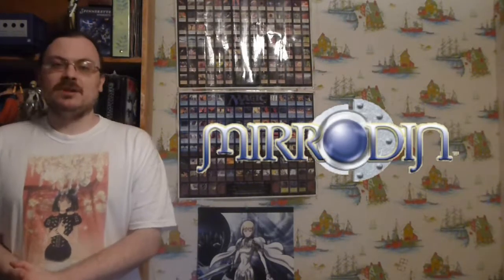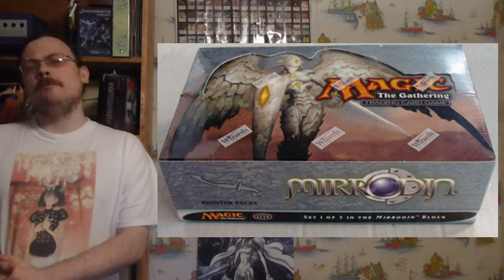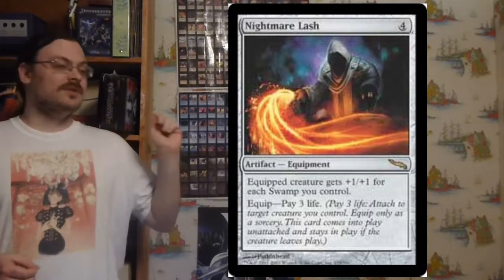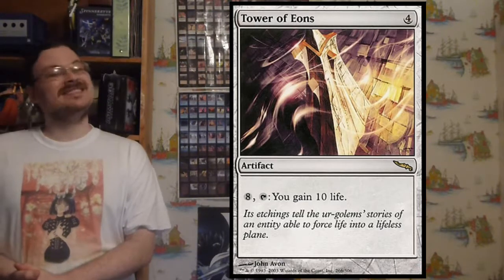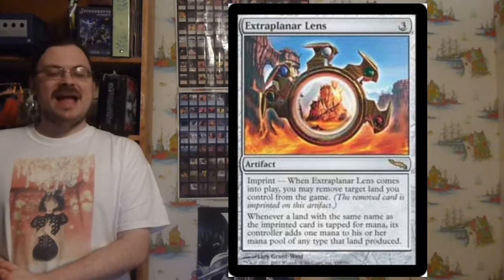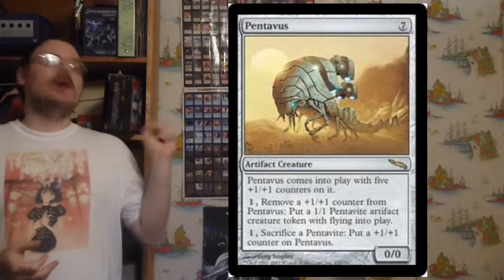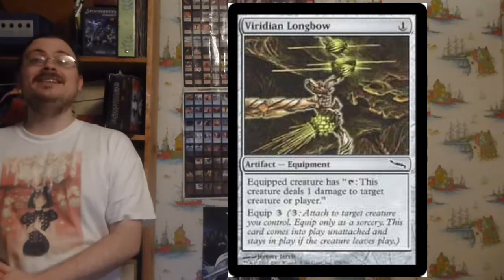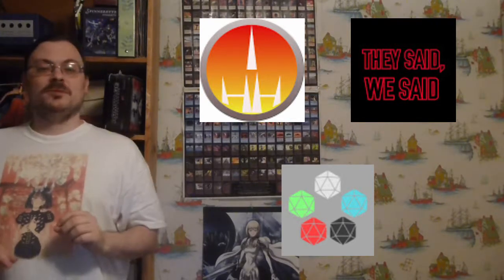The History of MAGIC THE GATHERING | Mirrodin, Introducing Equipment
In this episode, I talk about Mirrodin the first expansion set with the new card format.  This set is seen as being unbalanced, with a lot of power, but it also introduced some mechanics that are used even now.  It had a number of keywords and abilities that played off of each other.  It includes introducing equipment, expanding artifacts and artifact lands.  It was a powerful artifact set, still retaining a bit of the tribal themes that were established in the last block.  It was a perfect mixture of that which hints at the old, while being new.

olismithart.net
for some art streams and gaming.

Support magic and wizards of the coast who publishes it. They have many great products and games.